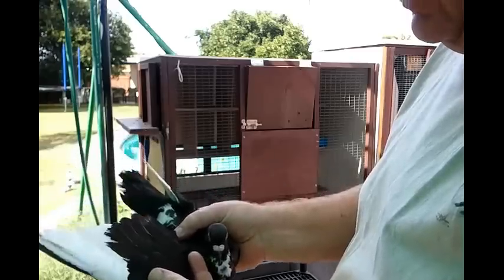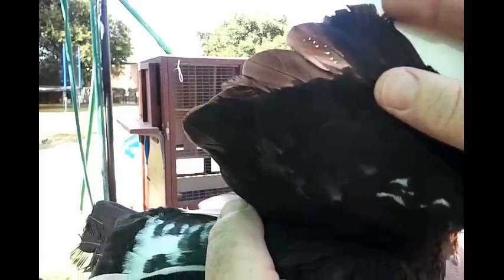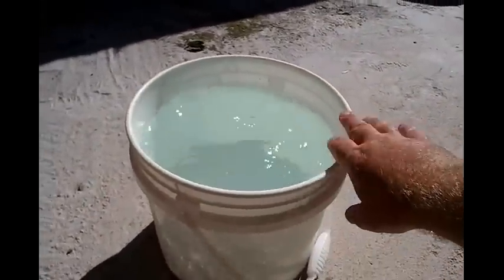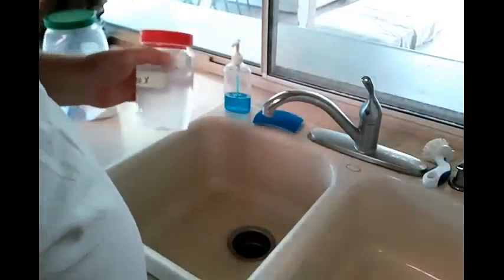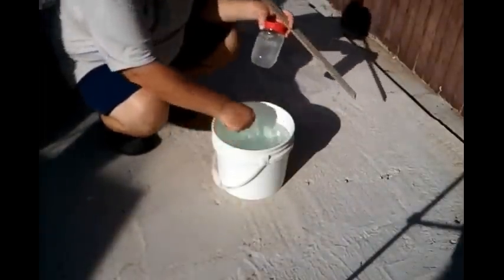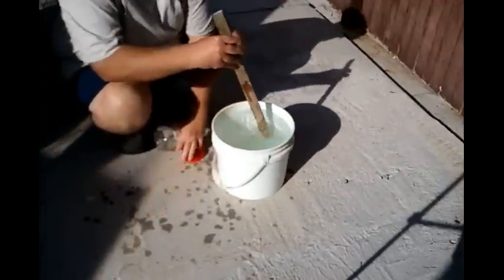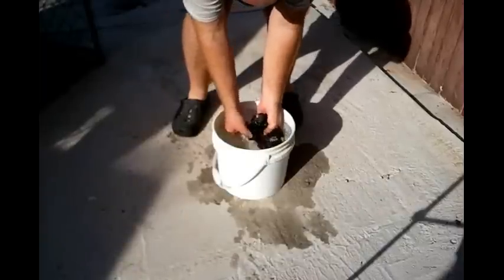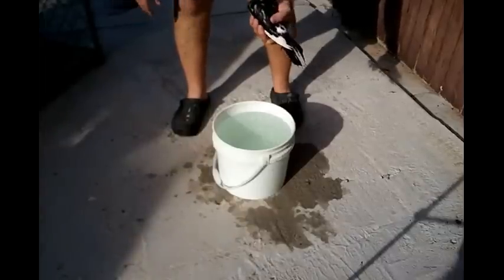How To Get Rid Of Feather Lice and Mites On Pigeons and Birds